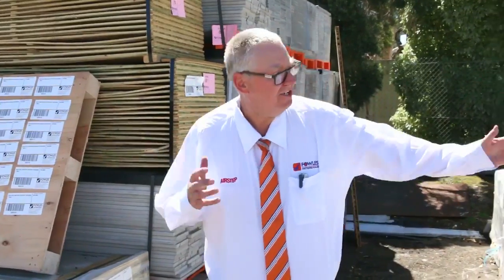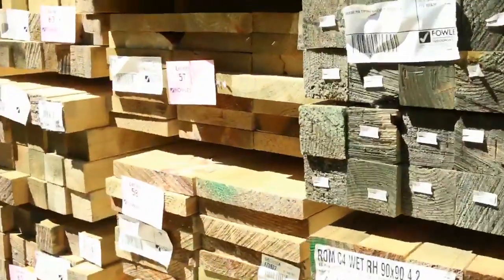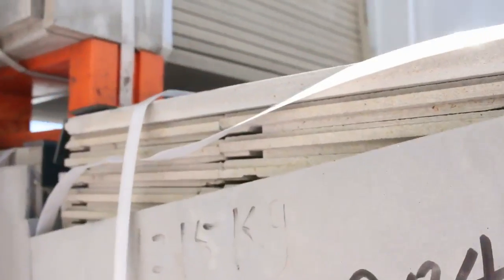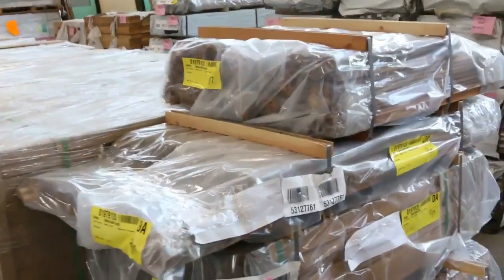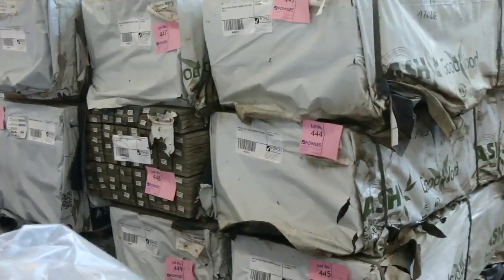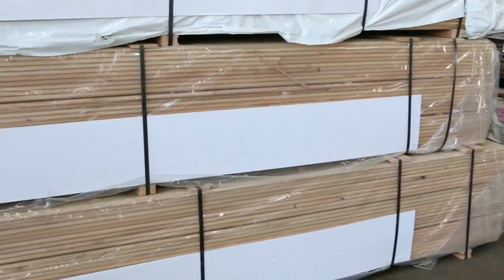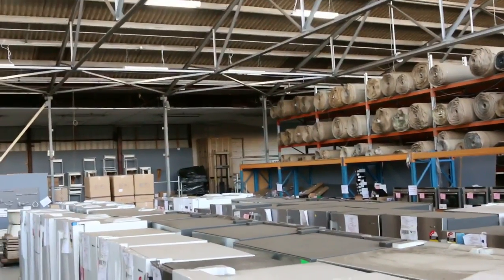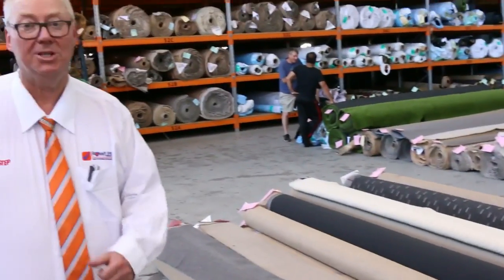Timber Auction 18 Oct